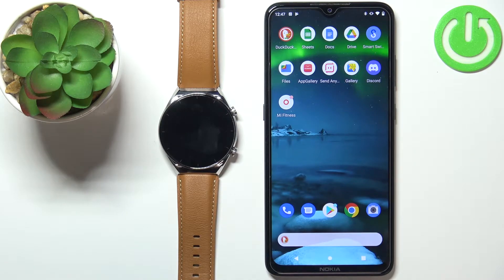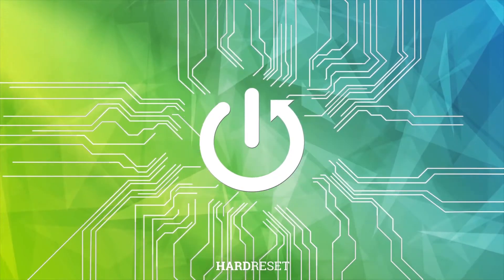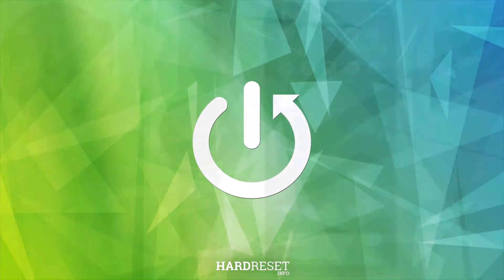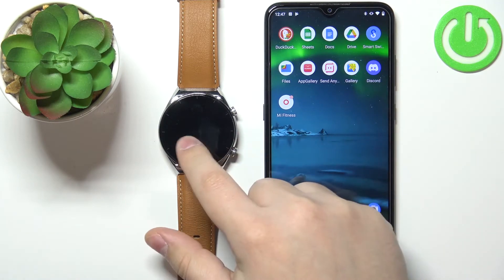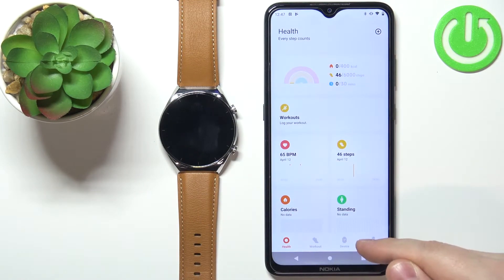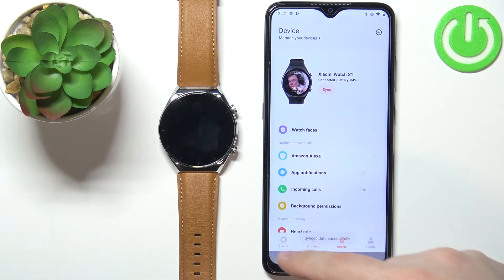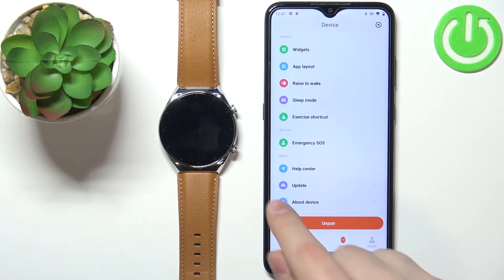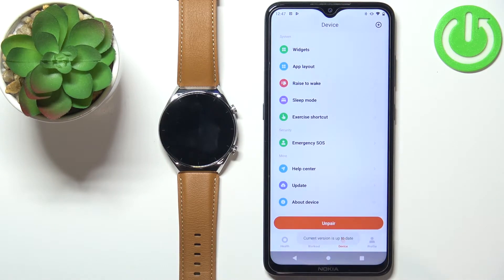How to Check For Firmware Updates on XIAOMI Watch S1 - Update Watch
Find out more info about XIAOMI Watch S1:
This tutorial will show you how to check for firmware updates for the XIAOMI Watch S1. To begin with, you must connect your watch with the Mi Fitness application on your phone. Visit our YouTube channel and watch a helpful tutorial if you don't know how. Then learn how to check if your watch is ready for the update.

How to update XIAOMI Watch S1? How to check for updates on XIAOMI Watch S1? How to update XIAOMI Watch S1 via Mi Fitness app?